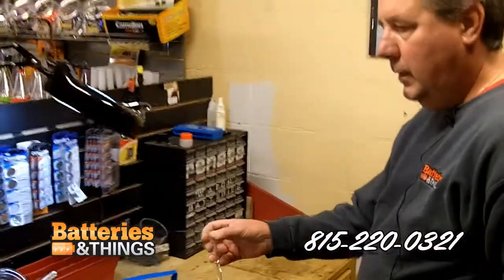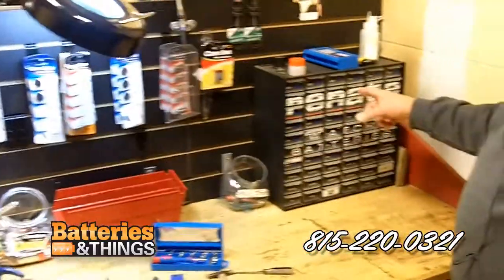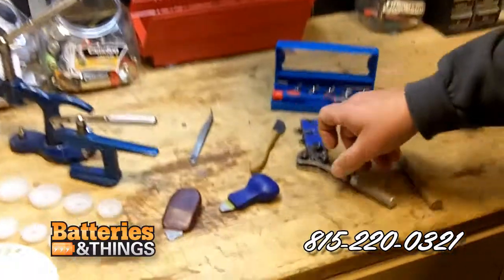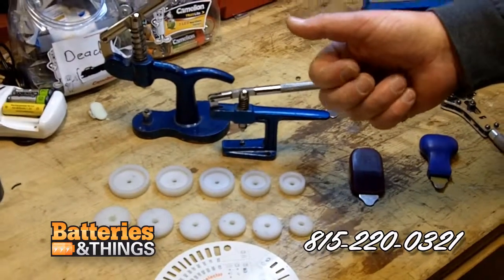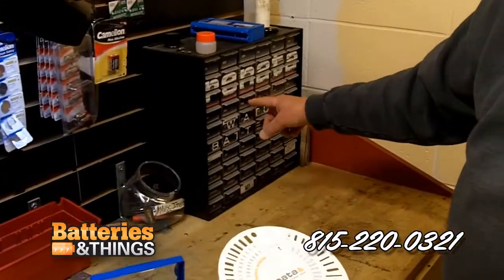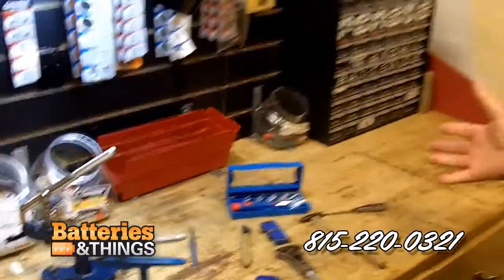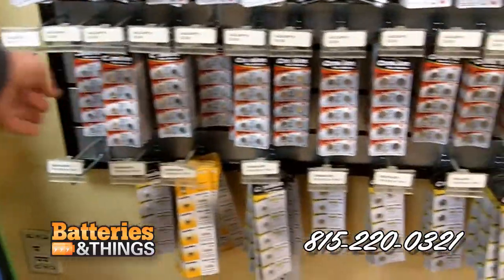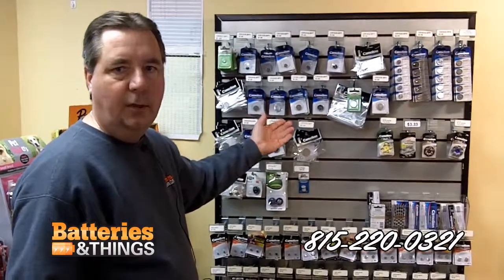Watch Repair Station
Overview of the Watch Repair Station components at Batteries and Things in LaSalle, IL.